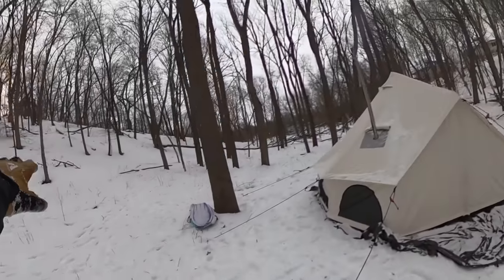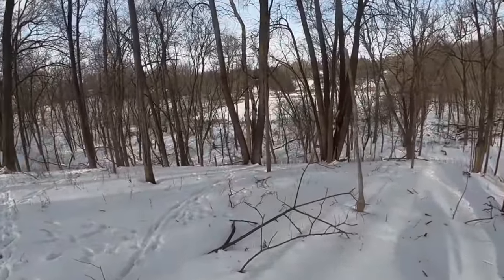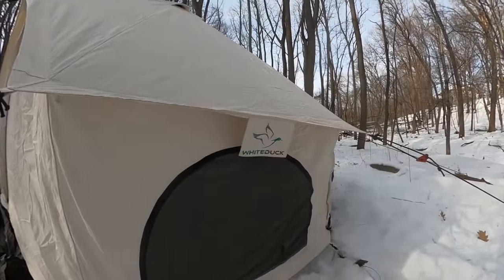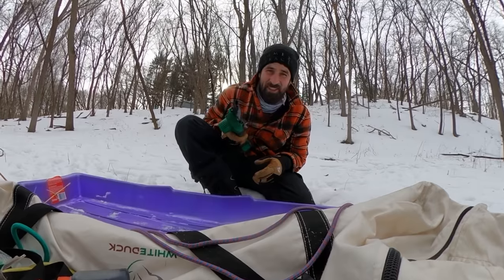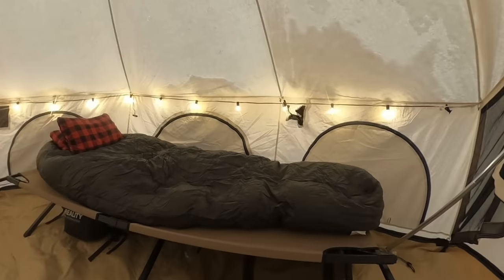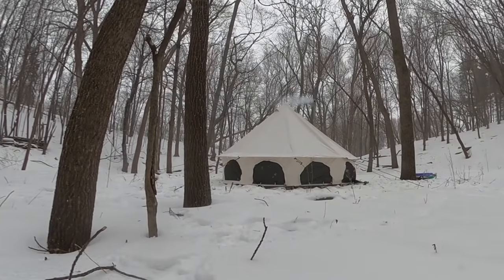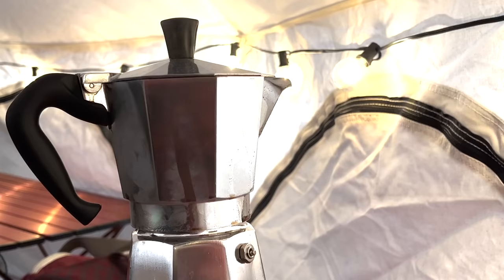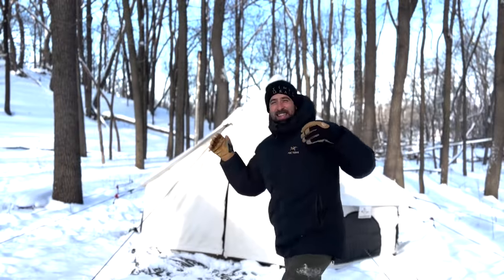WINTER CAMPING in a HOT TENT in -9 DEGREES | Wandering with White Duck | Episode 1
This is the first episode of our new series, Wandering with White Duck. I'm your host Jack Steward and today, I rummaged through my gear garage and packed up everything I'd need in one duffel bag and on two sleds for a winter camping weekend in my Avalon Bell Tent. It was -9 DEGREES in Minnesota, so watch the video to see everything I packed with me, how I set up my stove inside the tent and my method for brewing coffee in the morning when it's freezing outside!

This is the first EVER episode of Wandering with White Duck and we're so stoked for this new vlog series to bring you adventures in the outdoors and tips & tricks for making the most of your time outside.

This episode was shot, edited and hosted by Jack (IG: @jackfsteward).